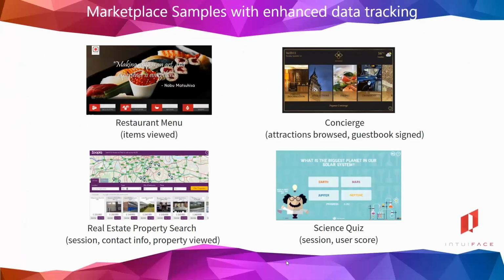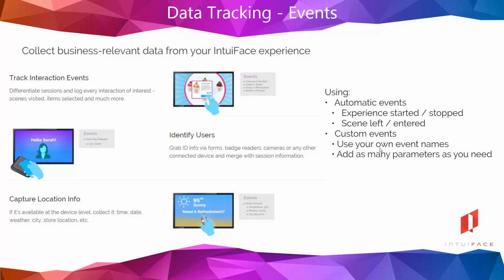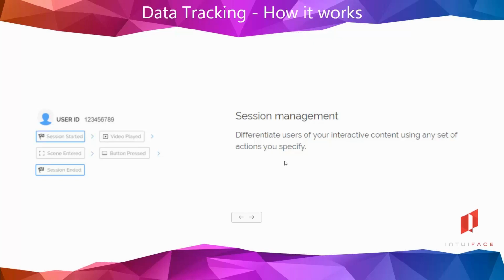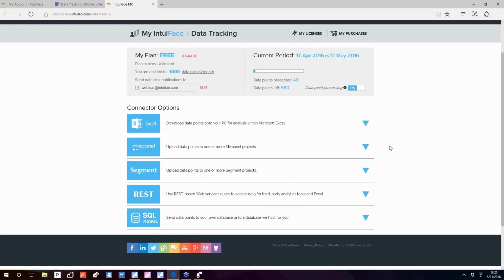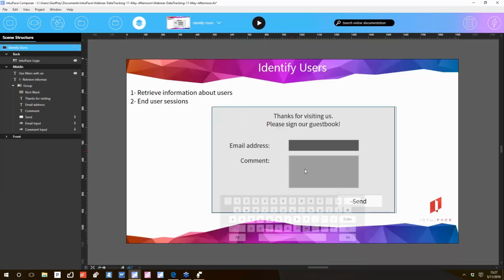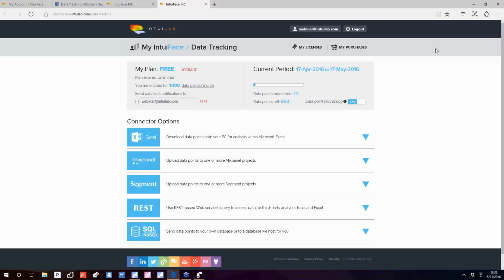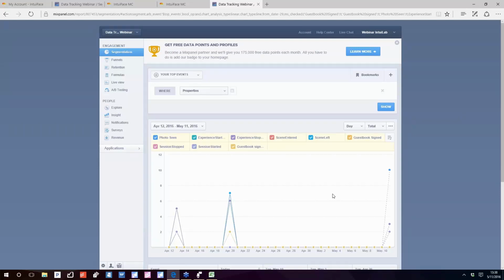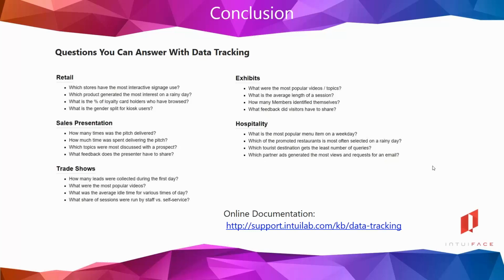Intuiface Webinar: Deep Analytics Through Interactivity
Recording of the 1pm EDT (New York) webinar session performed May, 11th 2016, using Intuiface 5.

Timecodes
0:00 - Intro by Geoff Bessin, CMO at Intuiface
1:18 - Marketplace Samples with enhanced data Tracking
2:30 - Data Tracking Overview
5:50 - Data Tracking Events
9:40 - Data Tracking How it works
16:56 - Create a connector
19:39 - Setup Data Tracking in Composer
33:55 - Retrieve & Visualize Your Data
37:25 - Pricing Plans